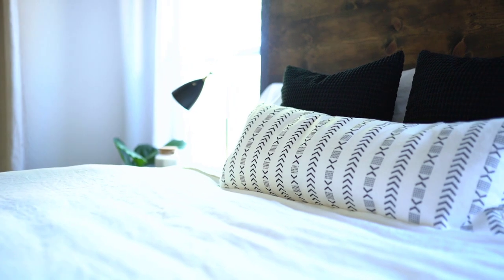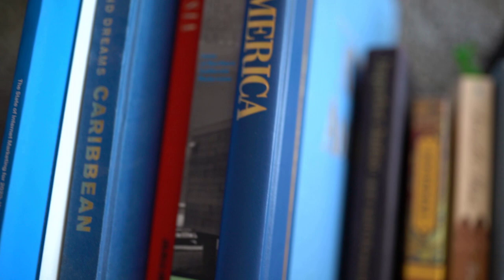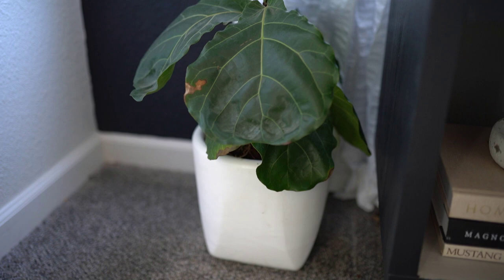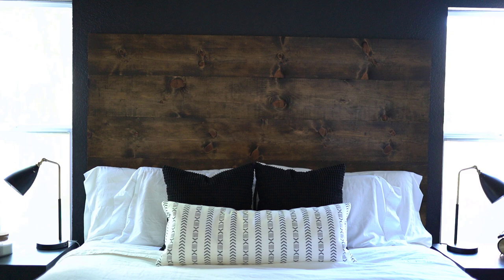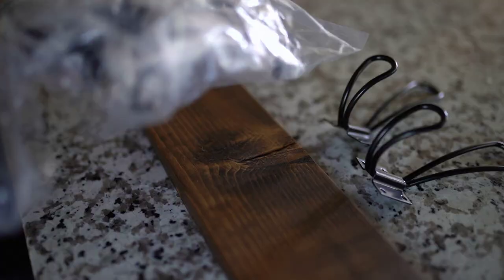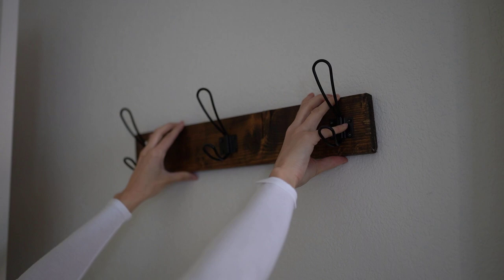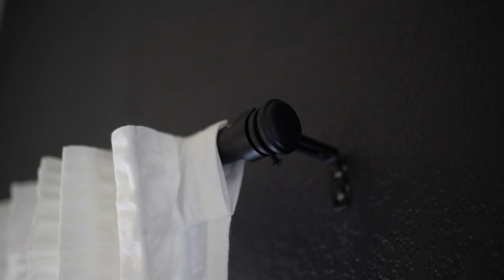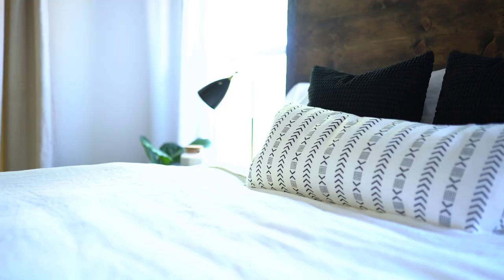Bedroom Decorating Tips on a Budget | Master Bedroom Makeover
Are you looking for some bedroom decorating tips on a budget? This month I have been sharing our master bedroom makeover as we go through the process of updating our bedroom!

This is 3rd and final video in my series. Come along and decorate with me as I share our new bedroom decor, and even a decor DIY you can do at home using decor from amazon!

As always pretty much everything I do with decorating my home is always on a budget and I try to keep things as budget-friendly as possible! I love a good deal and I love to share those deals and budget decor ideas with you guys as often as I can! I have linked as much as possible below!

What is the style of your home? I'd love to hear from you in the comments below! I tend to really love the modern rustic interior design combo. While looking for inspiration to decorate my bedroom I always found myself leaning towards that style of home decor!

Product Links:

Twin Bell Alarm Clock
Minwax Stain (Dark Walnut)
Black Hooks
Black/White Lumbar Pillow(Similar)
Duvet Cover (Similar)
Duvet Insert (Similar)
White Sheet Set (Similar)
Black Table Lamps (Similar)
Brown Fedora Hat

**Be sure to check with your local hardware supply stores or big box stores during the COVID 19 crisis. Many stores are now offering curbside pickup, paint sample deliveries and home deliveries on paint and home improvement items to ensure you don't have to go out! Stay safe everyone!